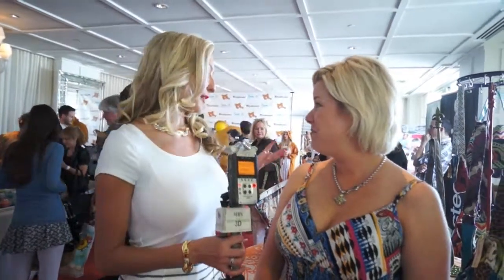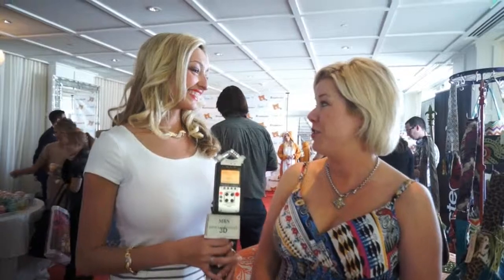Lola Blue handbags at Secret Room Events MTV Movie Awards Style Lounge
Colorful Texas handbags with Jackie, Lola Blue interviewed by Joell Posey of MBN Newsvideoweb at Secret Room Events Secret Room Style Lounge Retreat in honor of the 2014 MTV Movie Awards Style Lounge. gifting suite